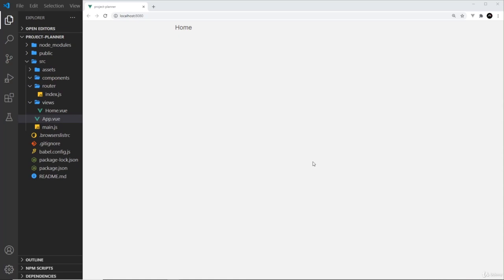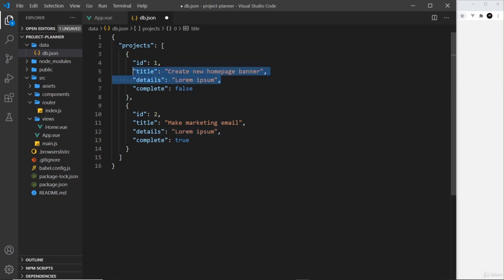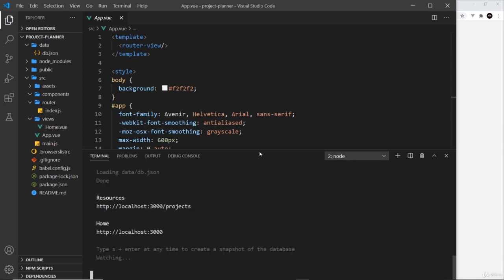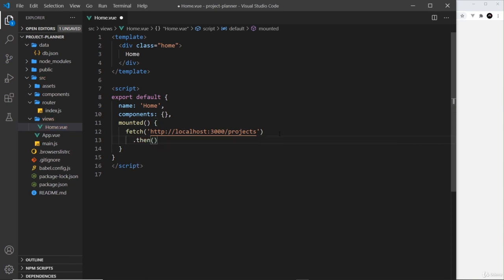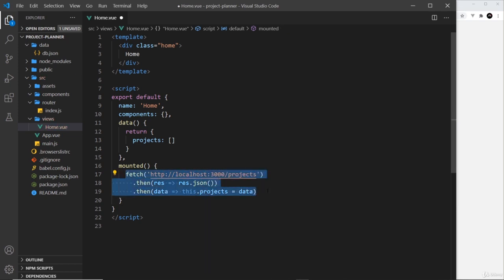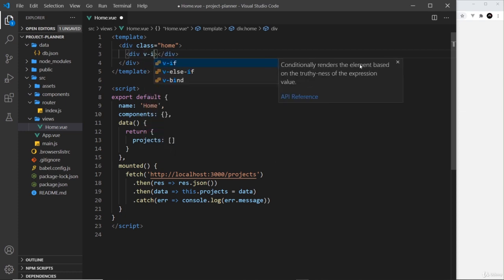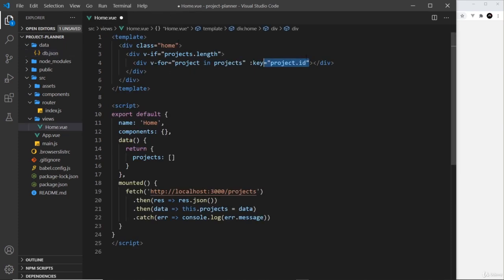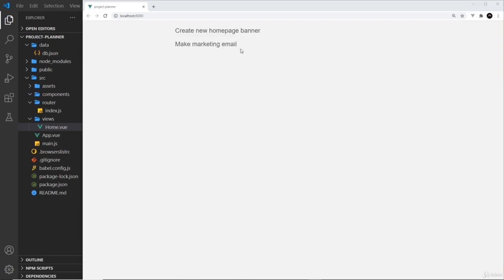58 Home View & Data